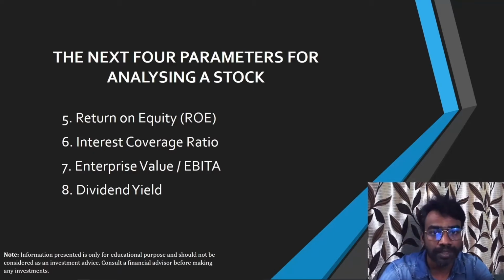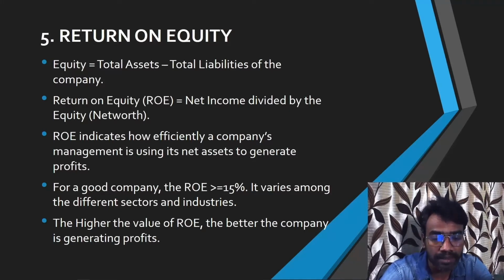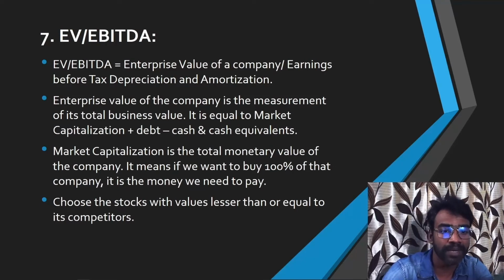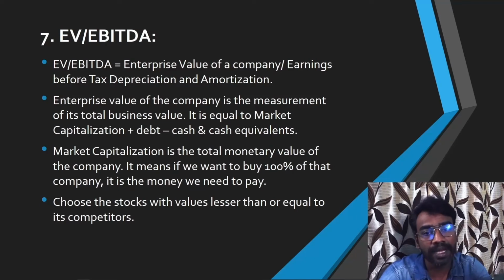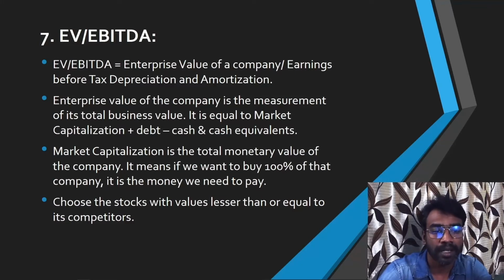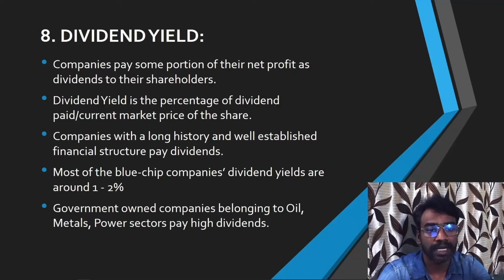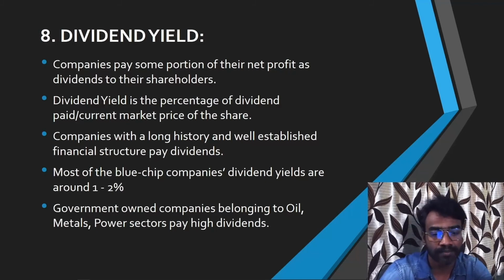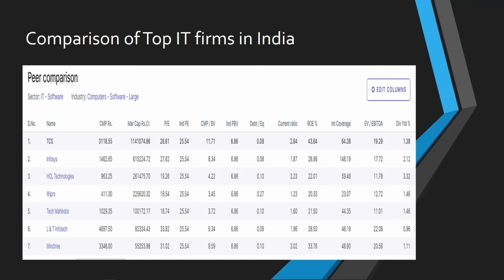Fundamental analysis of stocks | ROE, Interest Coverage, EV/EBITDA, Dividend Yield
In this video we will learn about next four parameters for analyzing a stock.
 a. Return on Equity (ROE)
 b. Interest Coverage Ratio
 c. Enterprise Value / EBITDA or EV/EBITDA
 d. Dividend Yield

*** Correction 1: EBIT means Earnings before Interest and Tax. The term Interest is missing from the abbreviation.

*** Correction 2:  EBITDA means Earnings before Interest Tax Depreciation and Amortization. The term Interest is missing from the abbreviation.

In the previous video, we discussed the Four Most Important ratios for analyzing a stock.  If you missed that video, please watch that and come to this video.